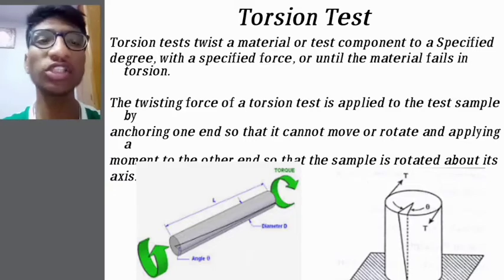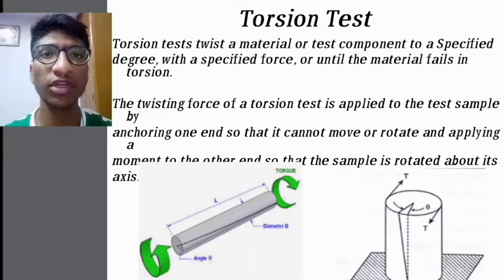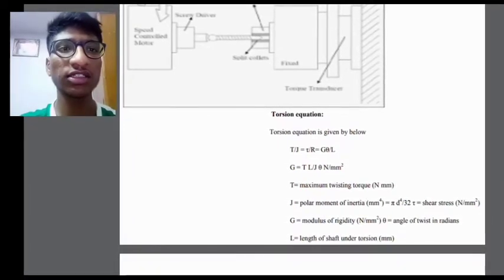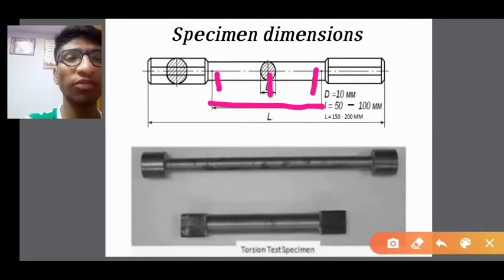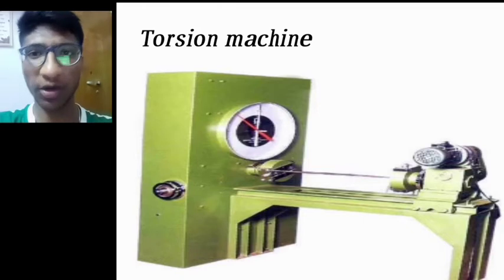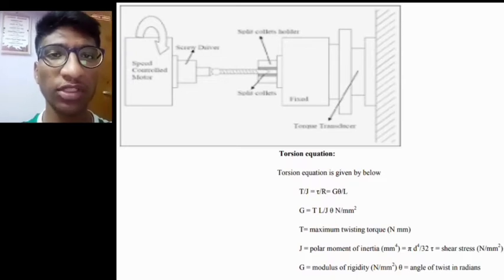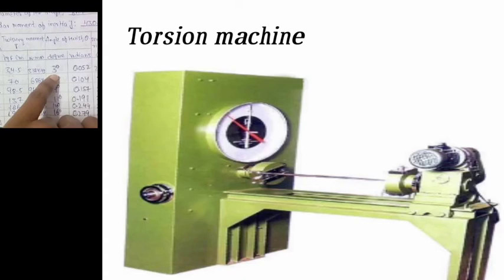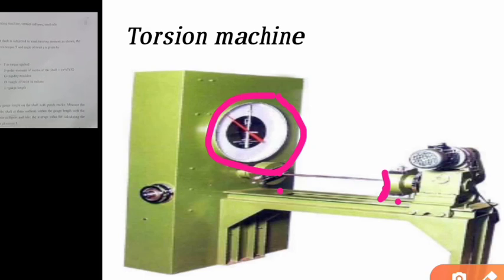Torsion test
By Peter